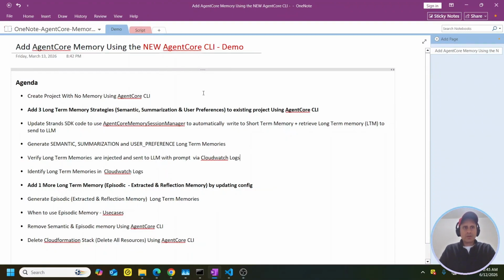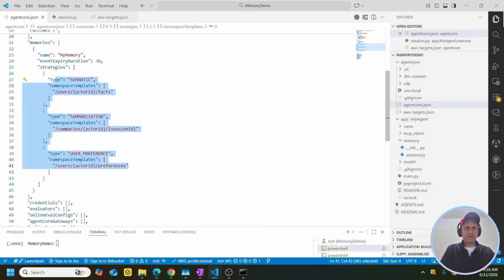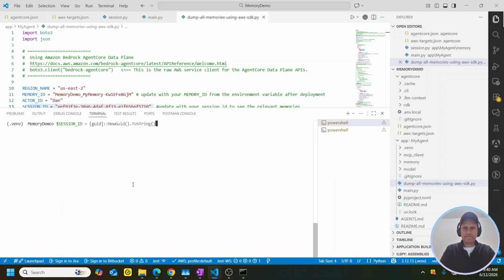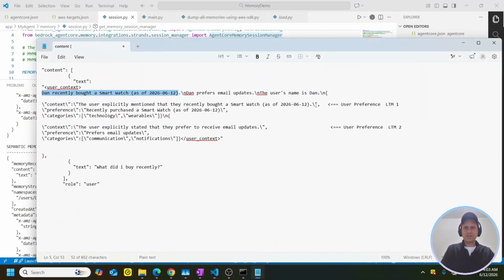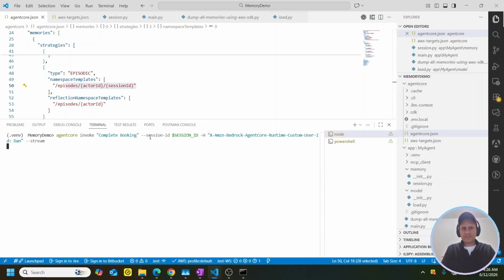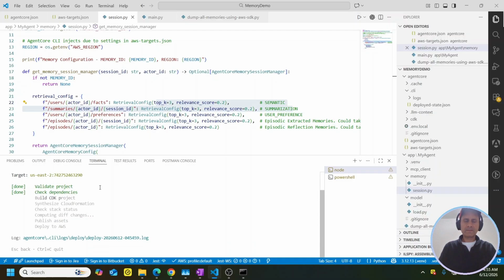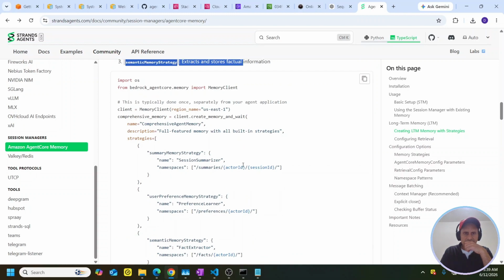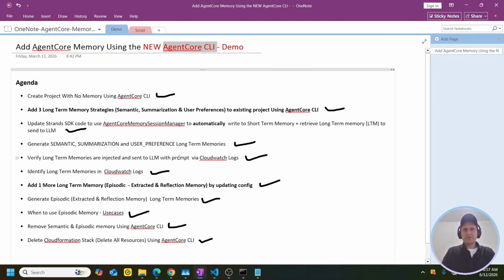Add AgentCore Memory Using the NEW AgentCore CLI (Semantic, UserPreference, Summary, Episodic)| Demo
In this video, I provide a Demo on How to Add, Update & Delete Amazon Bedrock AgentCore Memory Using the NEW AgentCore CLI.

All 4 Long Term Memory Strategies are discussed that include Semantic, UserPreference, Summary & Episodic (Extracted & Reflection Memory).

I also show you how to inspect CloudWatch Logs to identify injected Long Term Memories and how to use a custom python script to debug AgentCore Memory Issues.

In addition, I go over Episodic Memory and the related official AWS docs to show you when it makes sense to use it.

📌 CHAPTERS:
0:00 Demo Agenda
6:58 Create Project With No Memory Using AgentCore CLI
10:42 Add 3 Long Term Memory Strategies (Semantic, Summarization & User Preferences) to existing project Using AgentCore CLI
18:10 Update Strands SDK code to use AgentCoreMemorySessionManager to automatically write to Short Term Memory + retrieve Long Term memory (LTM) to send to LLM
44:00 Generate SEMANTIC, SUMMARIZATION and USER_PREFERENCE Long Term Memories
58:52 Verify Long Term Memories are injected and sent to LLM with prompt via Cloudwatch Logs
1:01:30 Identify Long Term Memories in Cloudwatch Logs
1:12:33 Add 1 More Long Term Memory (Episodic - Extracted & Reflection Memory) by only updating config
1:22:40 Generate Episodic (Extracted & Reflection Memory) Long Term Memories (This section overlaps with next section)
1:34:56 When to use Episodic Memory - Usecases
2:19:55 Remove Semantic & Episodic memory Using AgentCore CLI
2:29:30 Delete Cloudformation Stack (Delete All Resources) Using AgentCore CLI

📊 Reference Links
AgentCore Memory Docs